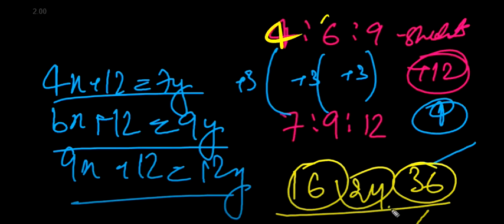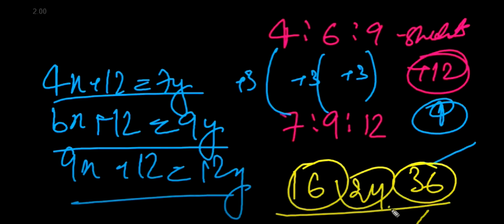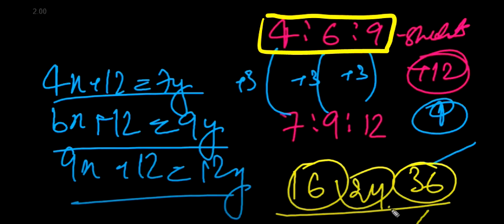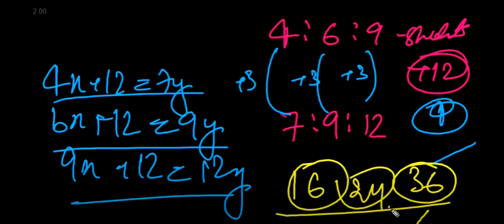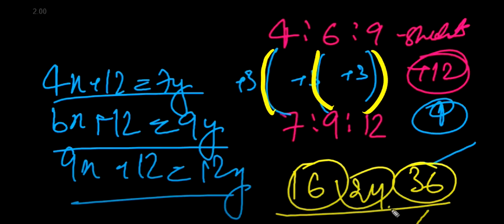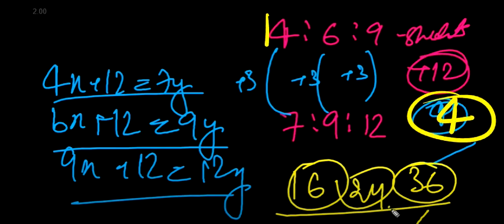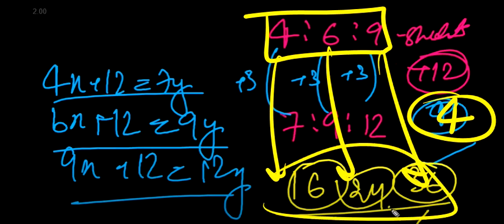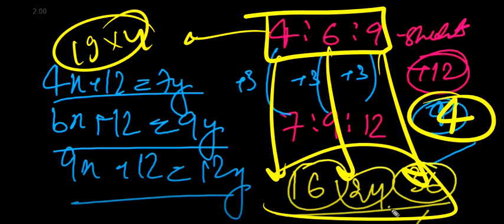RATIO & PROPORTION 33